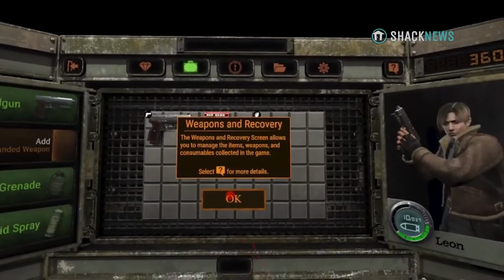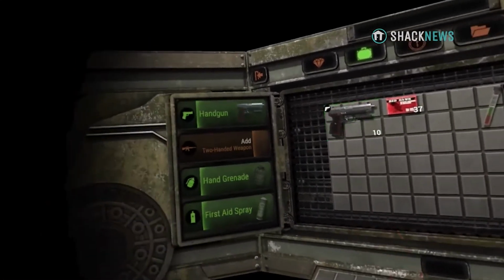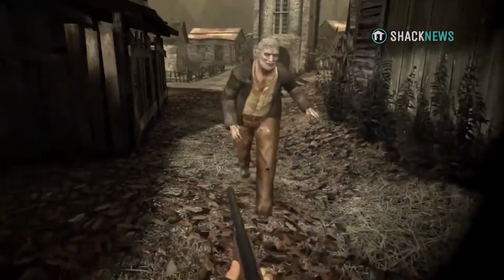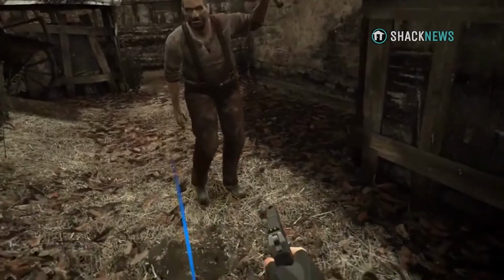Resident Evil 4 VR - Bringing a Gamecube Classic to VR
When I first saw the Resident Evil 4 VR reveal for the Oculus Quest 2, I had my doubts. I worried that the dated look would drag it down, or that they would skimp on something important to the experience. I worried something would be lost or trimmed in translation. I was wrong, friends. Resident Evil 4 VR is everything it should be, the entire game, adapted into VR and a well-crafted VR experience at that. Fighting Ganados as Leon and saving Ashley has never been a more thrilling experience than what Armature Studio, Oculus Studios, and Capcom have come together to deliver here in Resident Evil 4 VR.